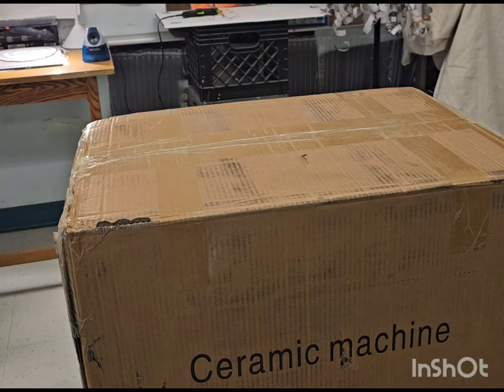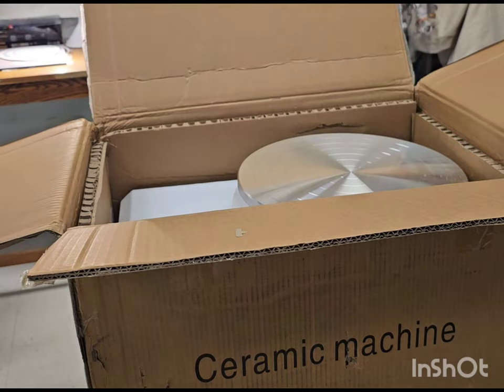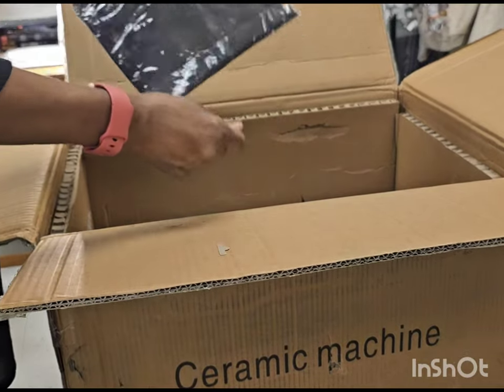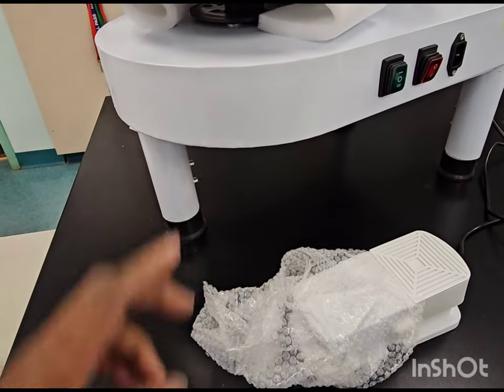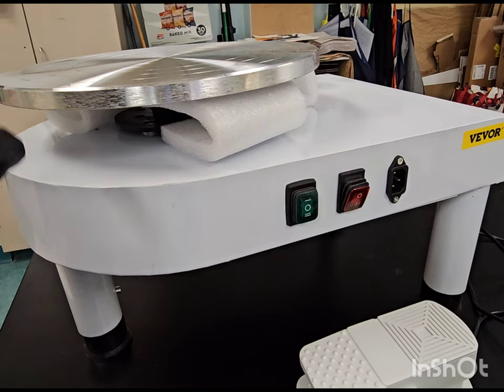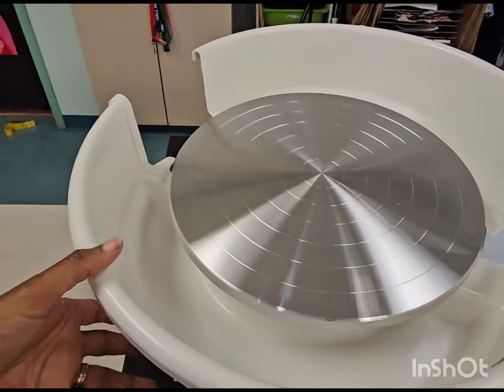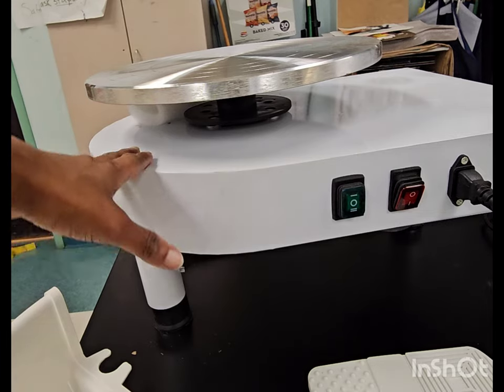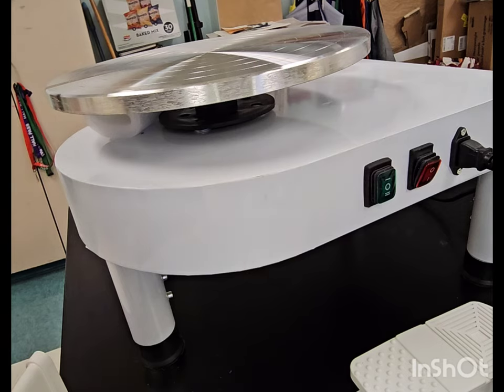Unboxing a new Vevor Pottery Wheel.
Excited about the two new additions to my classroom, I can't wait to use them!  Follow along with me as I try out the new pottery wheels.